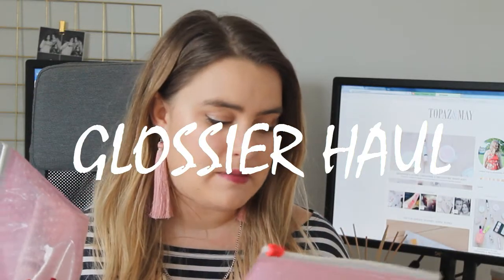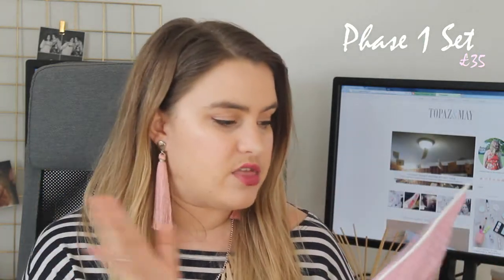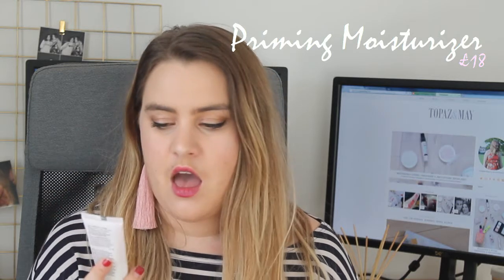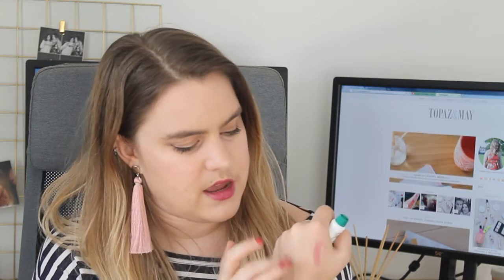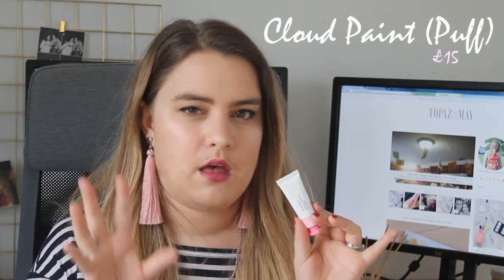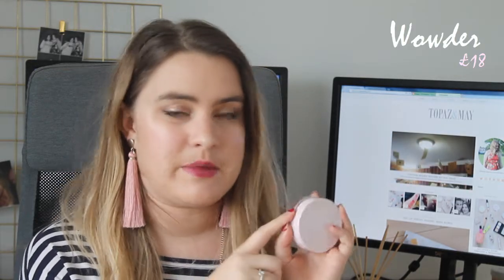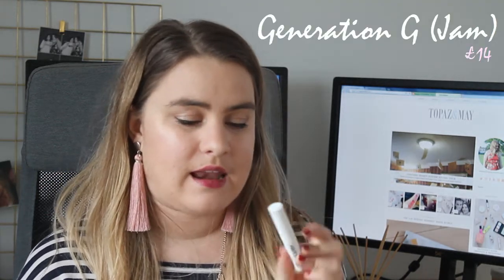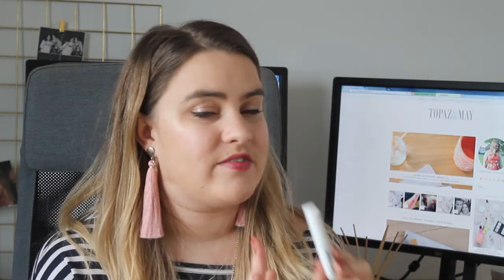Glossier Haul & First Impressions | TOPAZ&MAY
Yep, I made that pink bubble bag order! I picked up 6 products from super hyped brand, Glossier (now available in the UK), and given them a quick test!

Check out those I picked up and my first impressions, and then pop back in four weeks for a full verdict and round up!